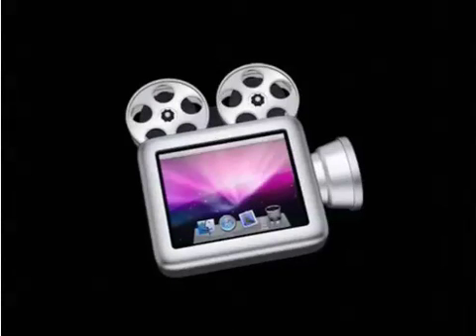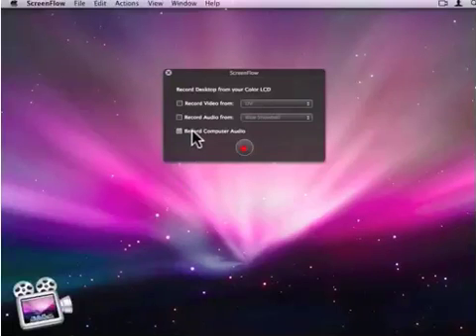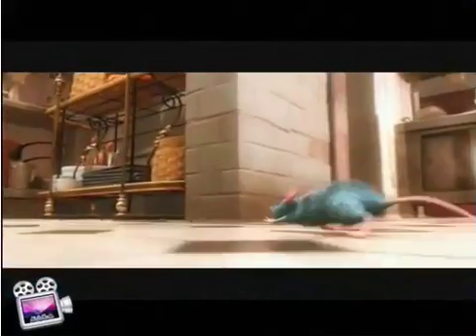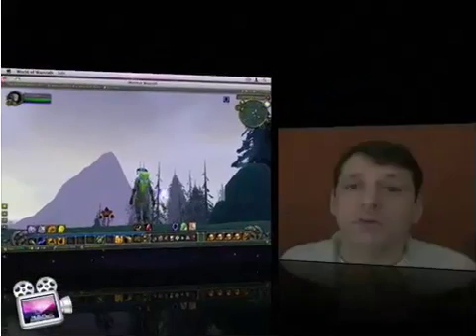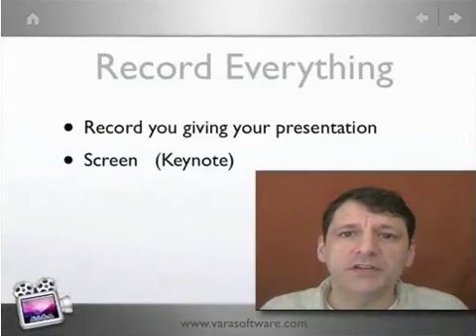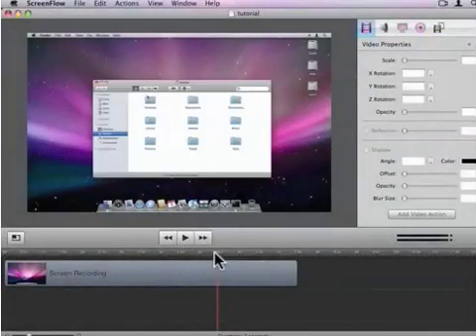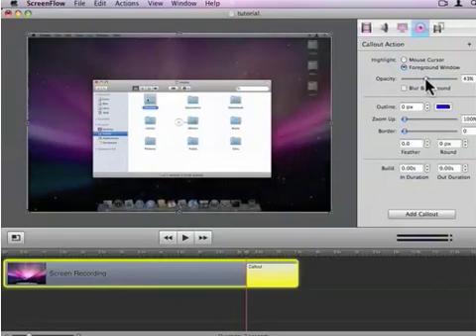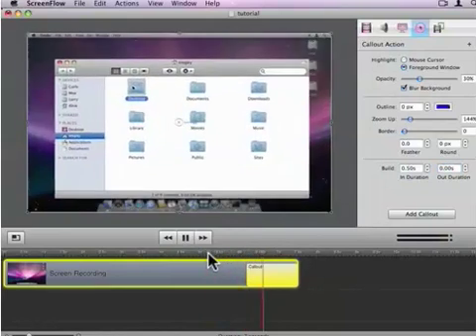How to make great ScreenCasts on a Mac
ScreenFlow is a new application for creating amazing screen recordings on your Mac.